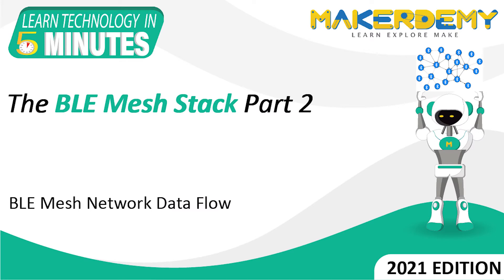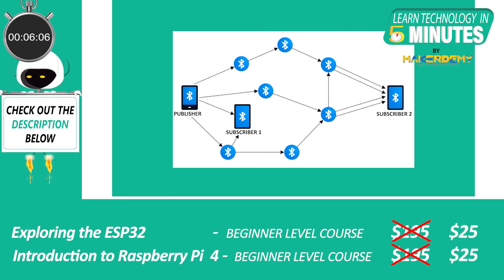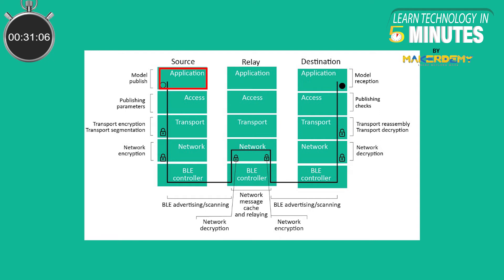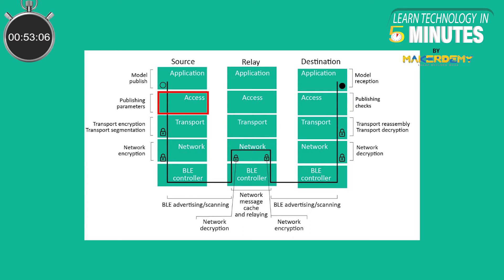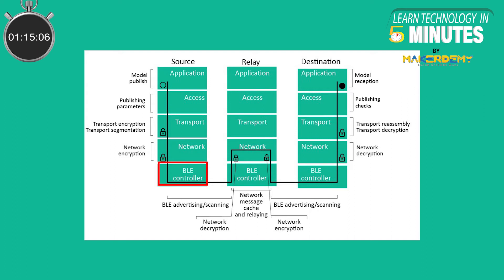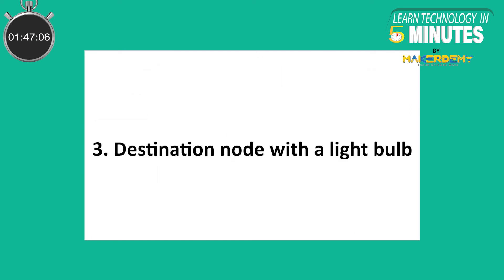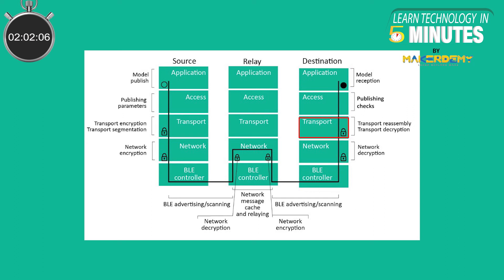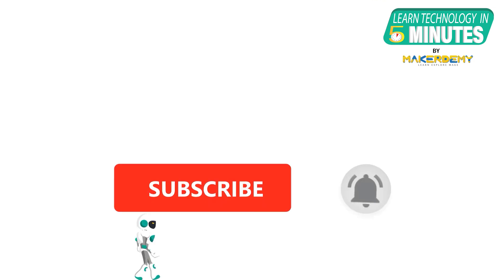The BLE Mesh Stack Part 2 (2021) | Learn Technology in 5 Minutes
In this video, we will learn about how the data packets across mesh nodes and their layer within the mesh stack structure.

Understanding how data packets flow in any given mesh system is important for understanding how BLE mesh works.